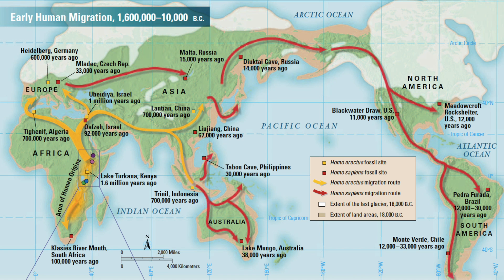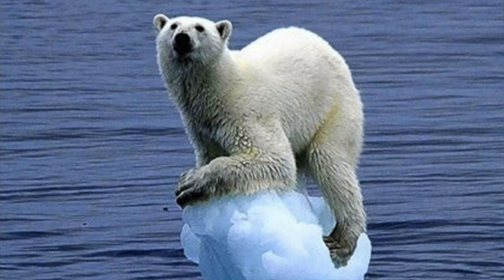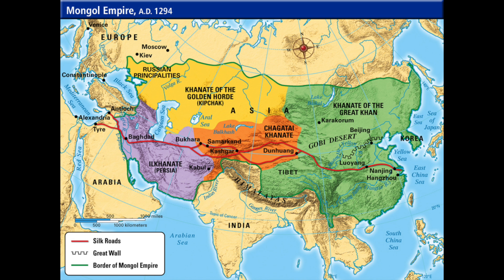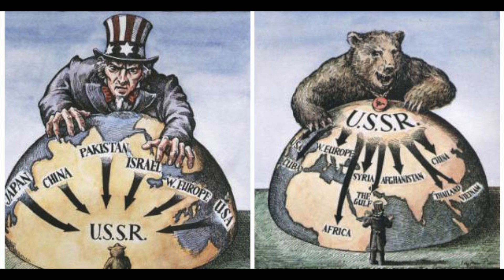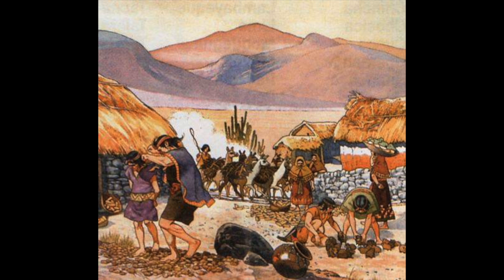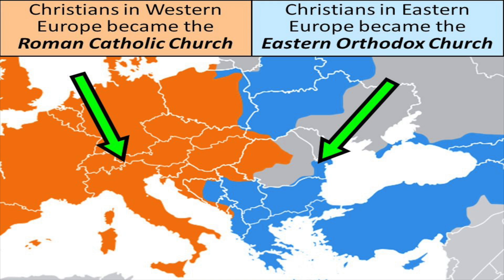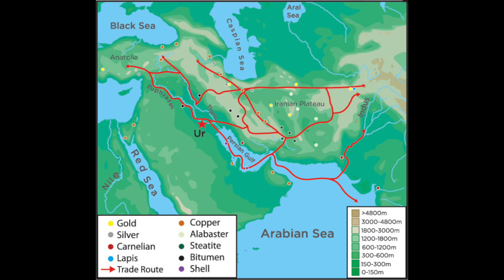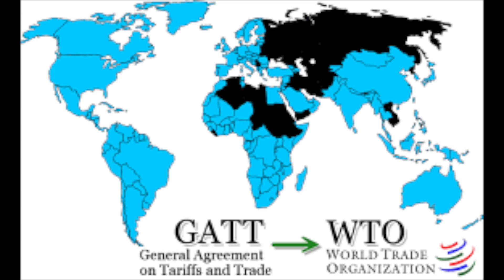AP World News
AP World News: A Recap of the 5 Major Themes of World History